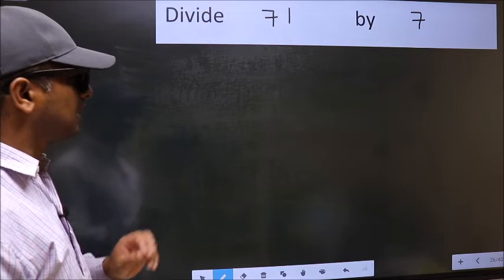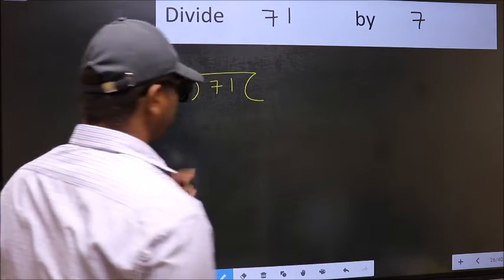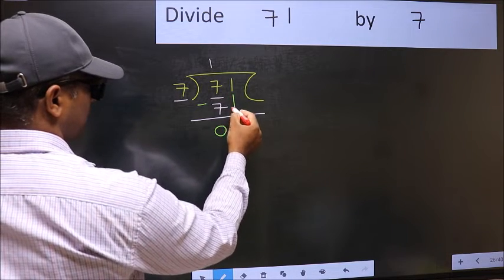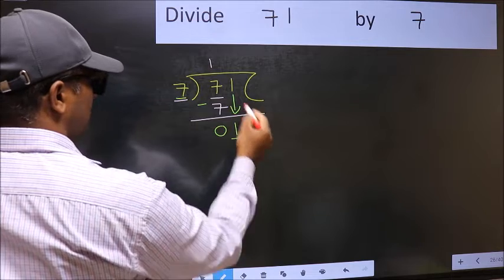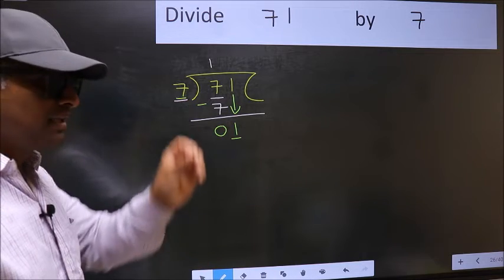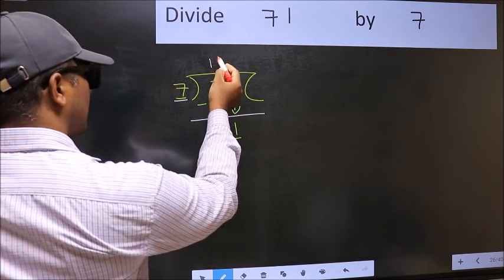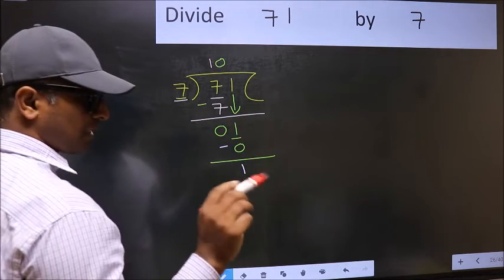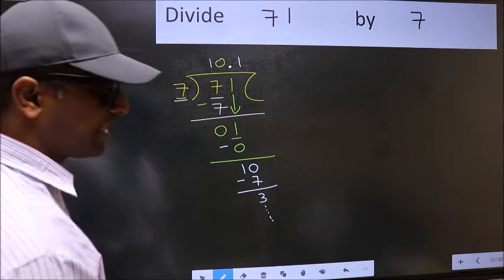Divide 71 by 7 Most common mistake while dividing